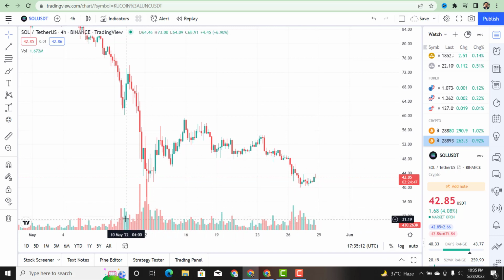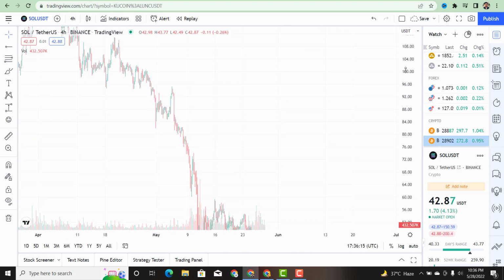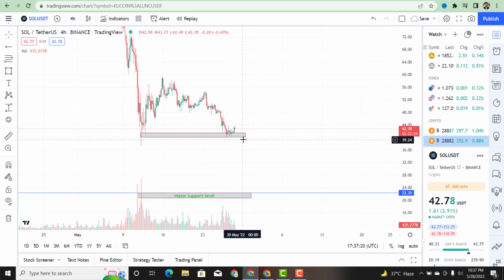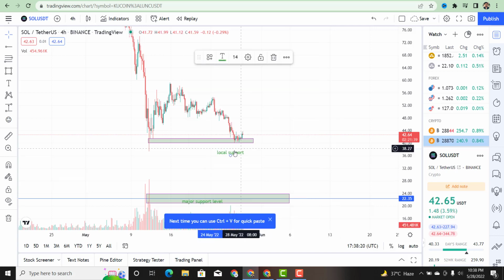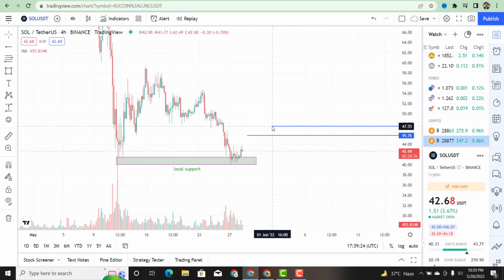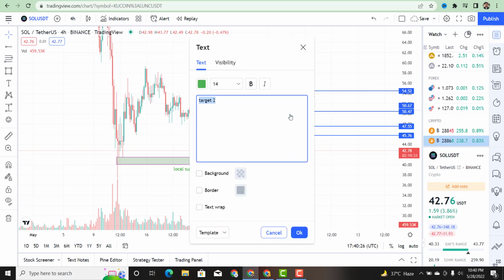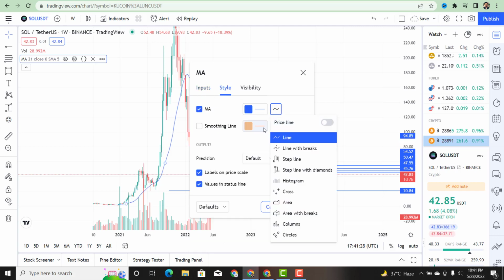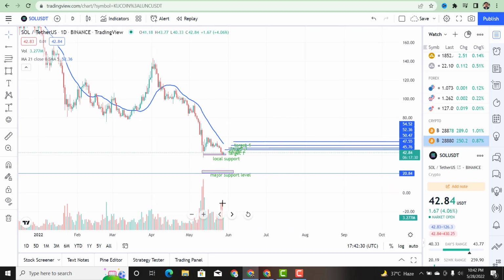Solana Make a Jump and Go Higher !! Solana Price Prediction💲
💲Synopsis: Intraday traders are reporting dramatic price activity in the Solana price. The bears were able to bring the price back to $40 this week. The fresh negative force suggests that the slump will continue in the coming days.

The price of Solana is presently $41,140 percent down from its April highs of $140. Despite the market's massive decline, bears are still entering it to perpetuate the chaos. The triangular shape that has enveloped the SOL price for the previous two weeks has been broken, and it may now be utilized to predict an extra 20%. As the.318 Fibonacci level exists at $30.92, a Fibonacci retracement tool around the all-time lows and all-time highs gives more confluence for $30 goals. A breach will be the invalidation for the decline scenario.